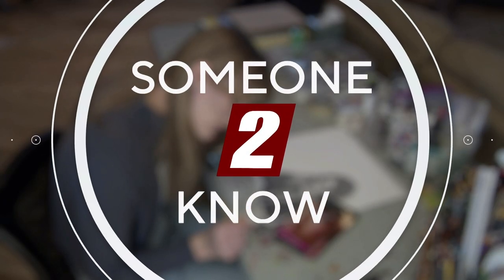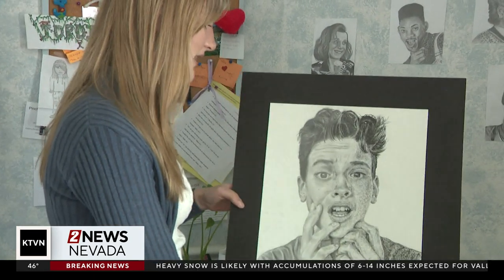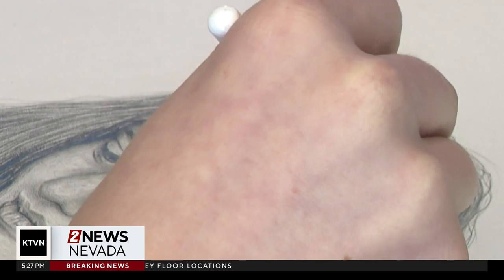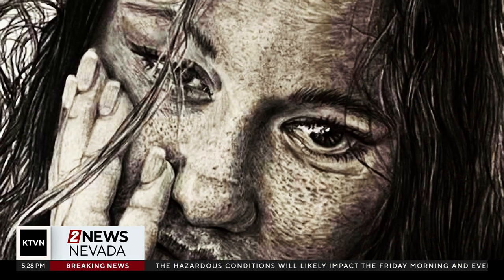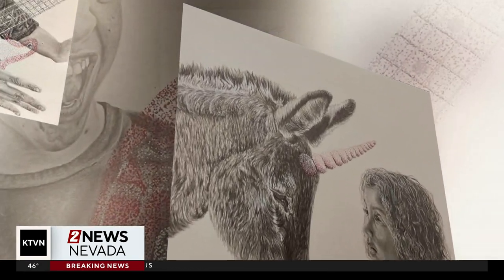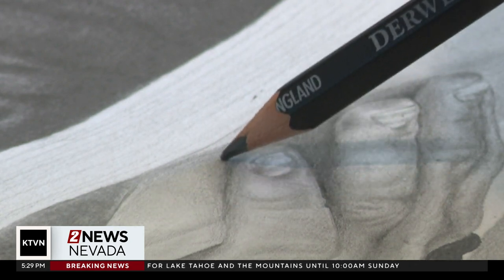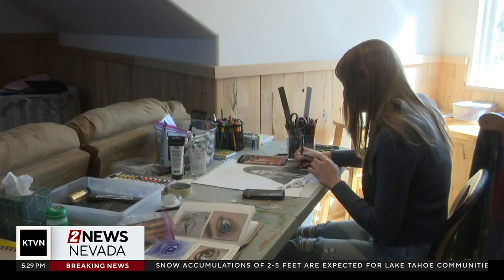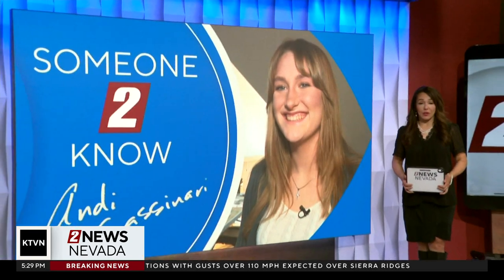2/29/24 Someone 2 Know: Jordan Hoffman - KTVN 2 News Nevada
Edited Andi Cassinari's Someone 2 Know segment today on Douglas High School Senior Jordan Hoffman.

Reno, Nevada - KTVN 2 News Nevada